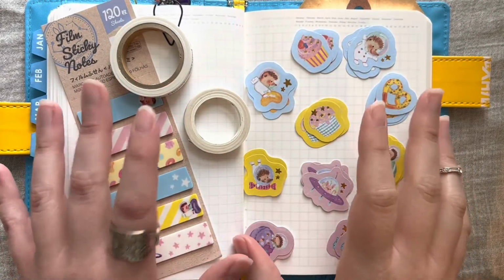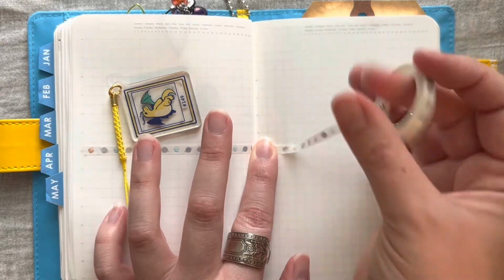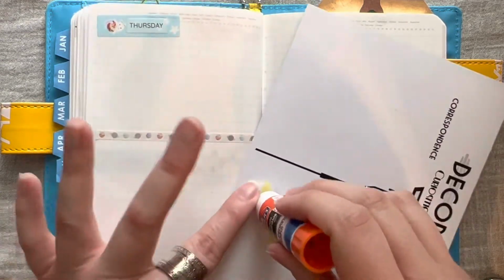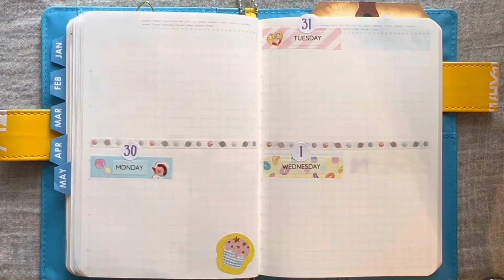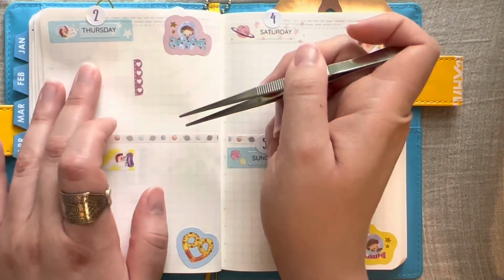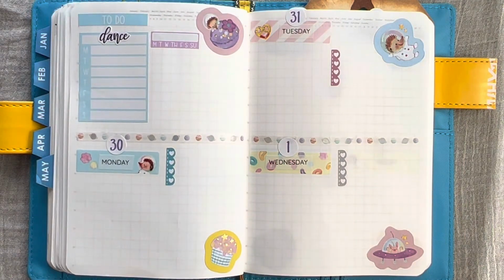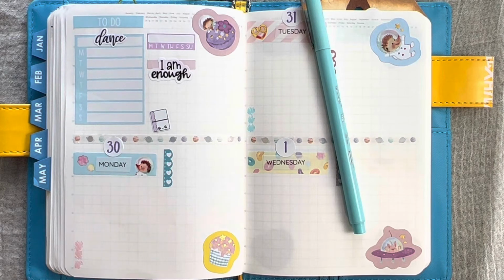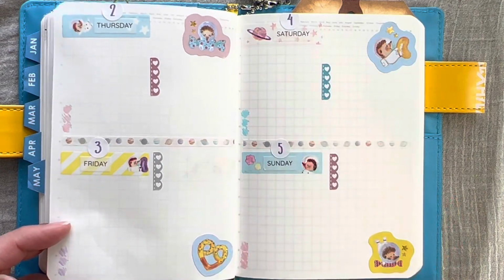Plan With Me A6 Stalogy| May 30th- June 5th| Space Hedgehog Theme